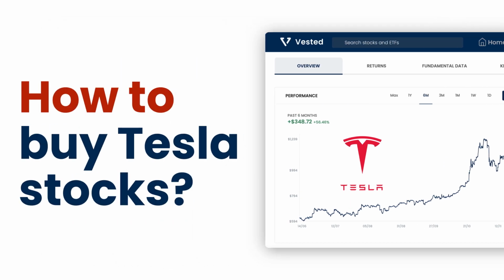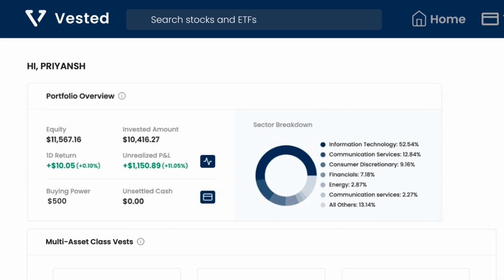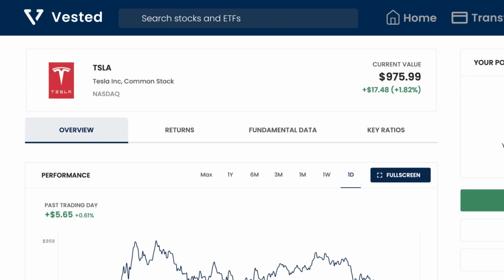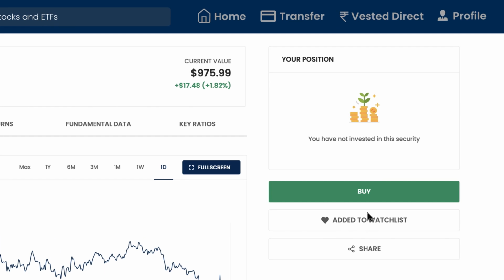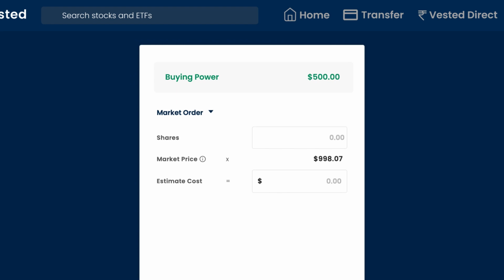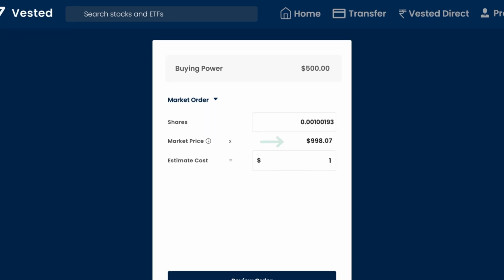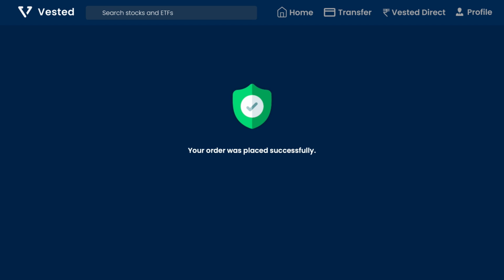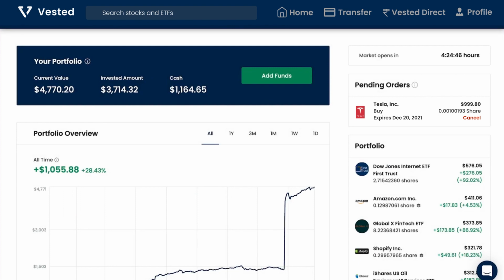How to buy Tesla stocks from India | Vested walkthrough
In this video we take you through how to buy Tesla shares in India on Vested platform. To buy Tesla stocks on Vested

Tesla has been one of the most popular companies on the US stock market. Here’s a video showing how, in just a few quick steps, you can buy Tesla shares.

Vested Finance is an online investment platform that enables Indian investors to invest directly in the US stock market. Our newly launched initiative Vested Direct is an innovative fund transfer solution which is an easier, faster and seamless way to transfer funds to your U.S. investing account. It is a first-of-its-kind online cross border fund transfer solution in India.

Features of Vested Direct:

✅  ZERO account opening charges
✅  ZERO balance saving account with SBM Bank India
✅  ZERO fixed fees per transaction
✅. Completely transparent [track transfers at each step]
✅. Faster fund transfers [Transfer your funds within a day
✅  Low-cost [Currency conversion fee is JUST 1.2%]
✅  Upto 5% interest. Credited every month.
✅  Transfer between $50 and $25,000 in a single transaction
✅  Completely online [No more bank visits]
✅  It’s super easy to get started

We make regular content about us stock market analysis, how to invest in us stock market directly from India, stock market IPO analysis, us stock exchanges, company analysis, industry analysis, us stock market for beginners and everything related to US investing.

To get regular updates on US stock market content